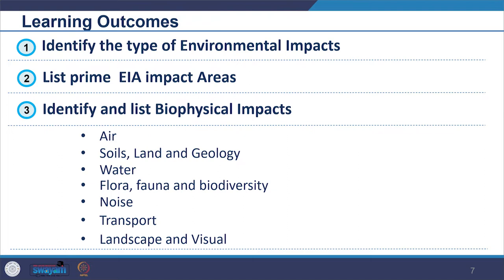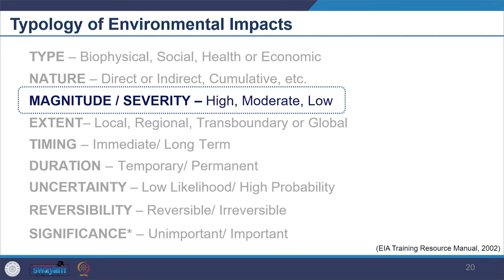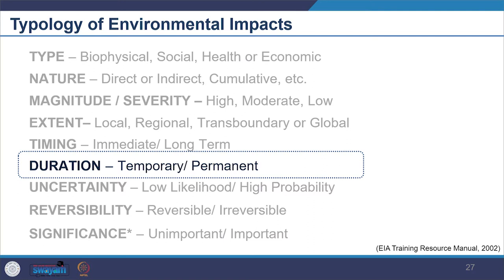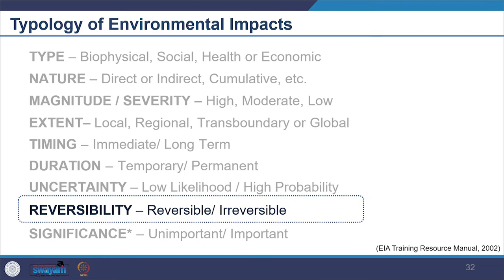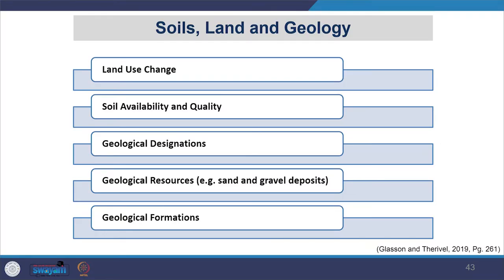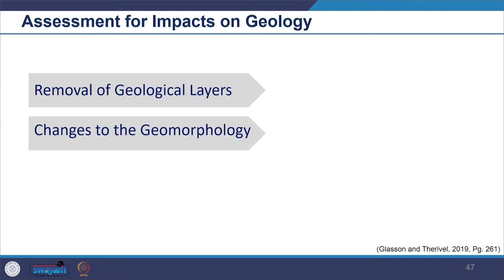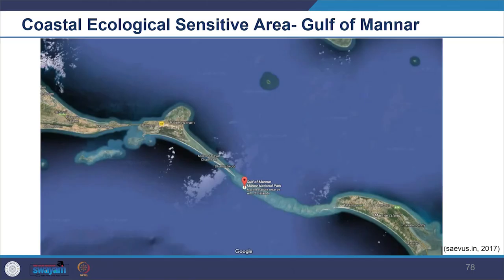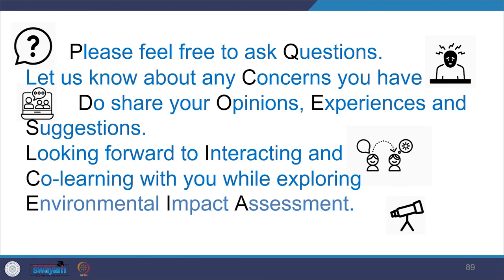Lecture 7: EIA Impact Areas, Current and Emerging (Part 1)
The coverage of the lecture includes:
• Typology of Environmental Impacts.
• Introduction to EIA Impact Areas.
• Biophysical Impacts.